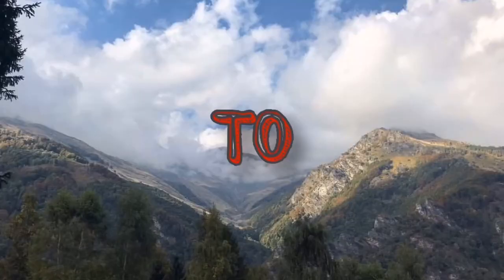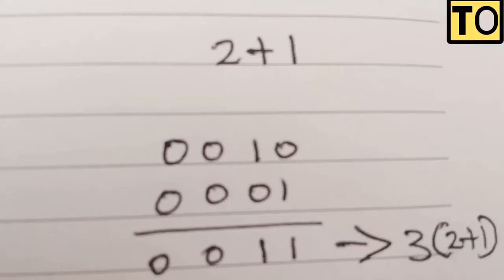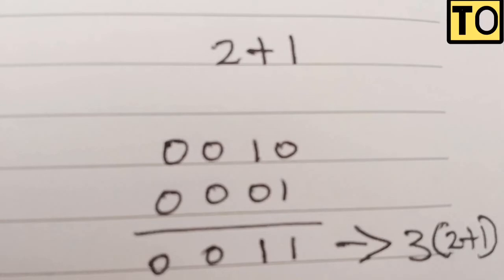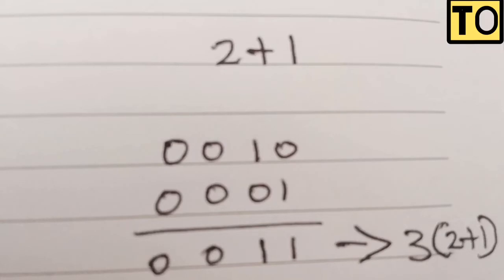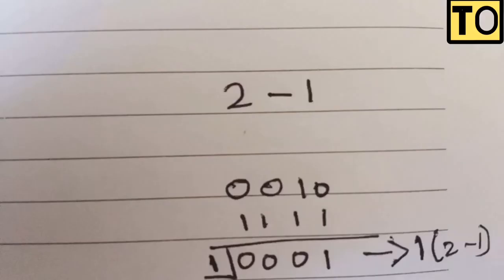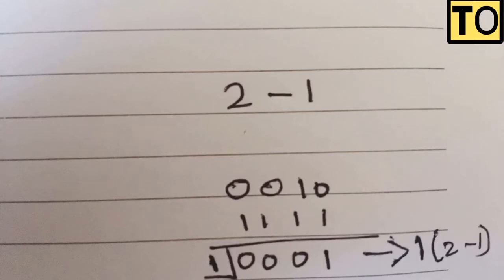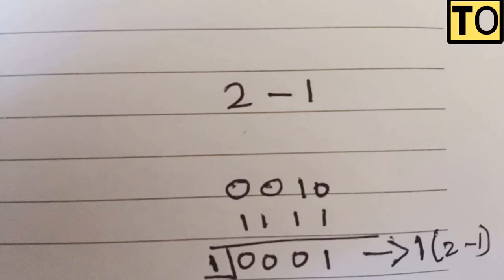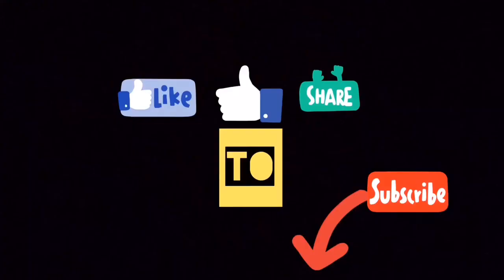Computer Architecture | #10 | Addition Problems Types | Tamil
In this video learn you will learn
The Addition Problems and their types
If you like this way of teaching
Support us,